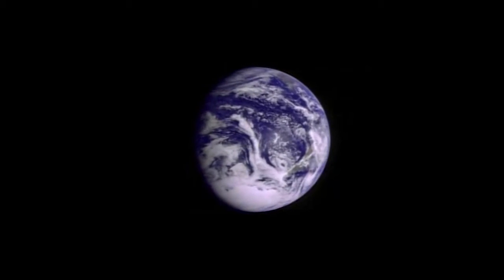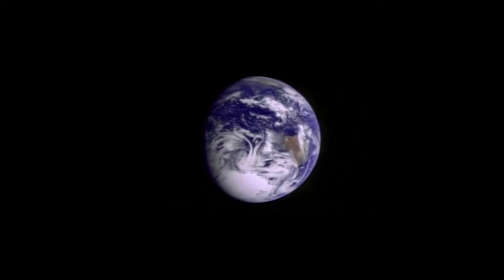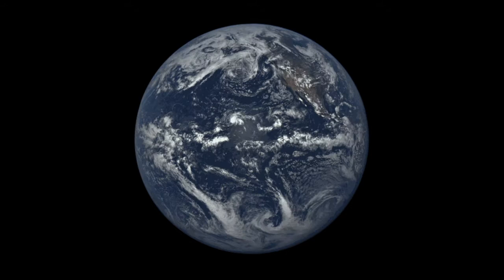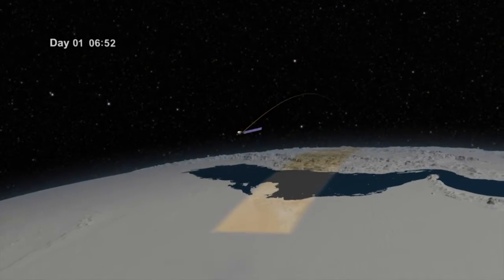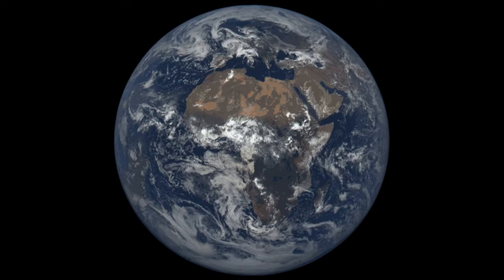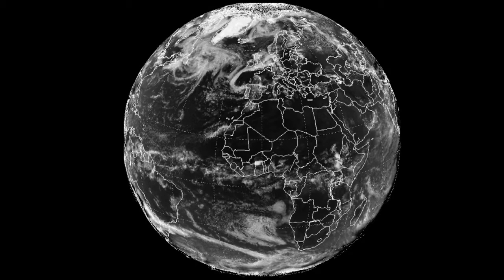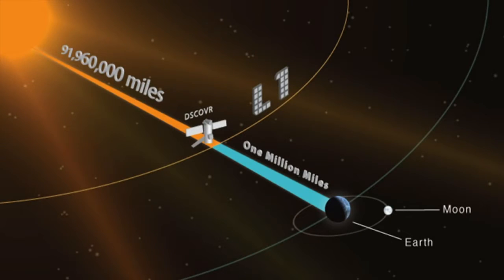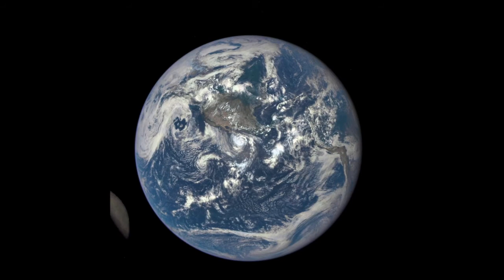DSCOVR EPIC observing Earth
NASA’s Earth Polychromatic Imaging Camera (EPIC) onboard NOAA’s Deep Space Climate Observatory (DSCOVR) is providing a unique perspective of Earth. From about one million miles from Earth, scientists are getting a new view of our planet’s clouds, land surfaces, aerosols and more. The clip includes a sequence of images of the Moon transiting the sunlit side of Earth.

Credit:
NOAA/NASA Goddard Space Flight Center
Lead Producer - Jefferson Beck (USRA)
Narrator - Jefferson Beck (USRA)
Support - Joy Ng (USRA)